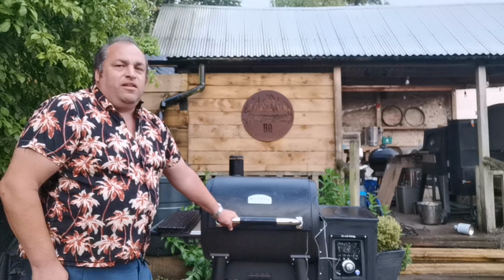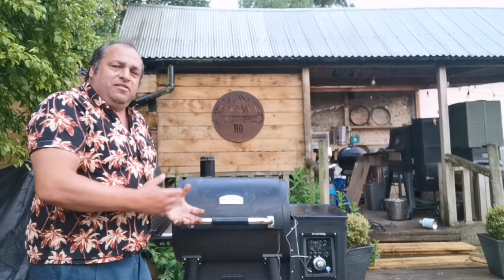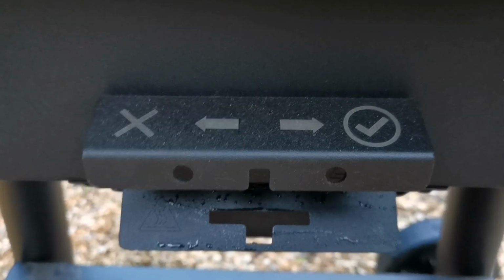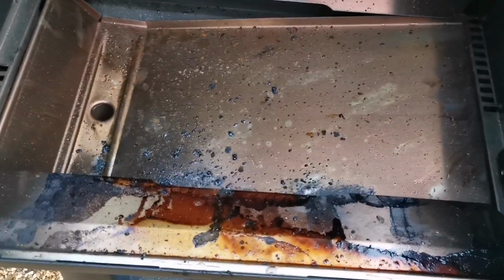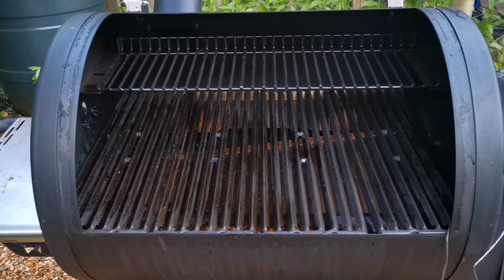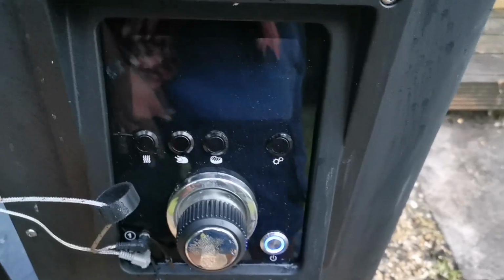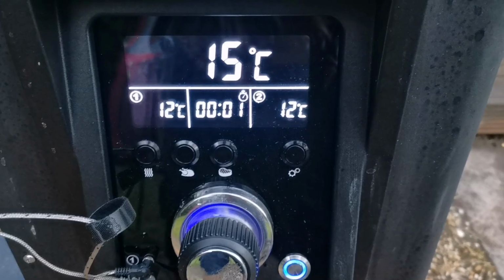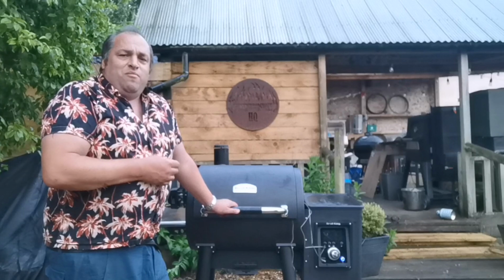Broil King Pellet Grill - Broil King Regal 400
A pellet grill is a great way of cooking for many, it's simple and easy to control the temperatures, here I take a first look at the Broil King Pellet Grill - Regal 400 model.

First impressions when building it is it's a solid beast, it's well built and nicely designed, sturdy and reassuring.  Having cooked on it with a range of meats, I've been very impressed. One thing I've struggled with on some pellet grills is the searing of steaks, but that hasn't been an issue with this grill. Getting lovely sear lines even on thinner steaks with the heavy duty cast iron grates. I've had nice results with brisket, giving a nice solid smoke.

Overall, I've been really impressed with this grill, it's been a pleasure to cook on this pellet smoker and this Broil King BBQ is a new option when working out which is the best pellet grill 2020.

to see more on this review

 best pellet smoker 2020,  pellet smokers